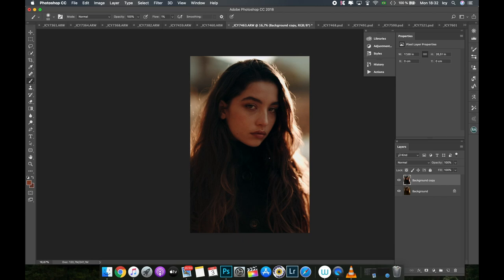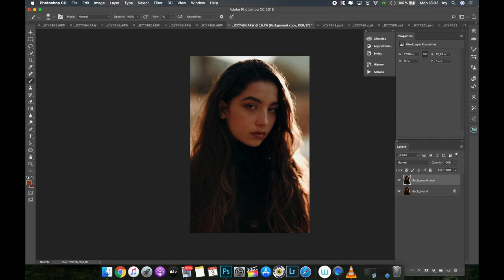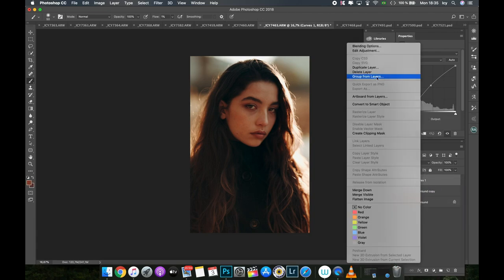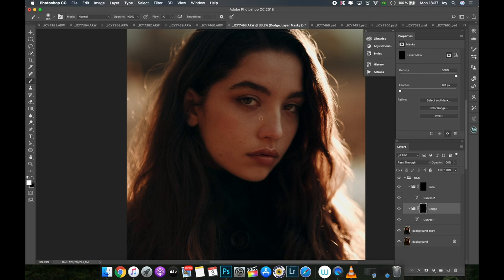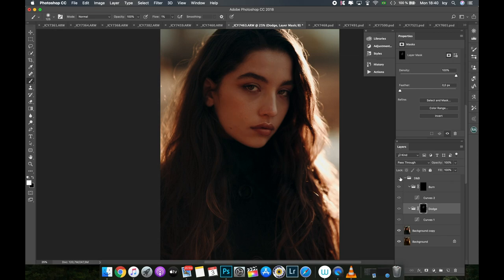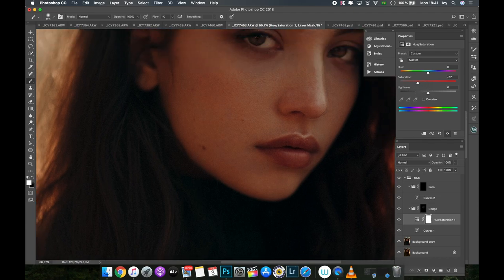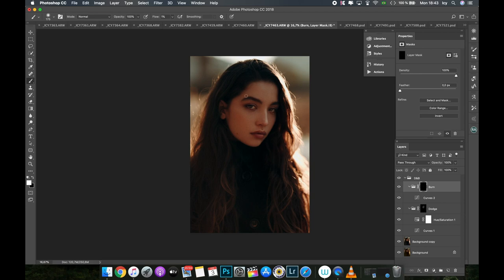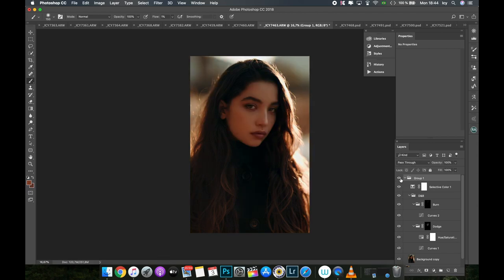Dodge and Burn // Photoshop Tutorial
Hi guys!

This is my first video about skin retouching technique - Dodge and Burn.

Gear used:
Sony A7RIII + Sigma Art 85 1.4

Location: Ueno Park, Tokyo

Sorry in advance for possible mistakes in my speech. English is not my mother language and I was also super stressed because it is the first one.